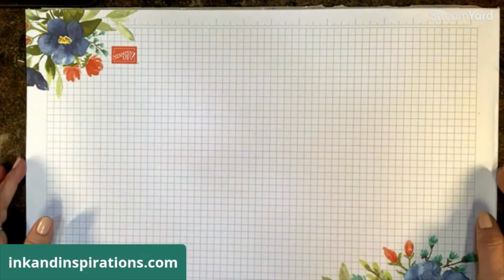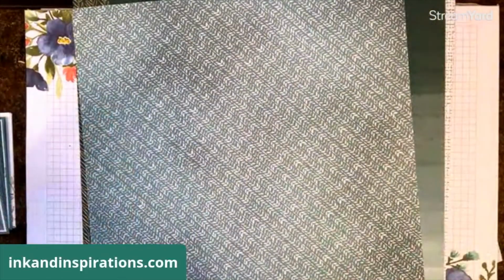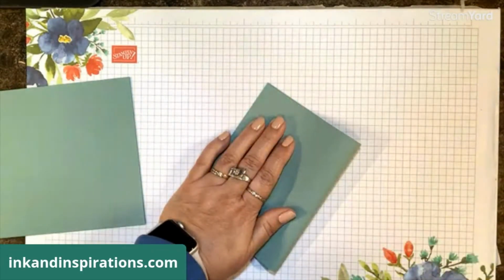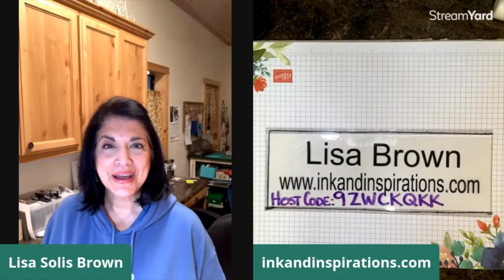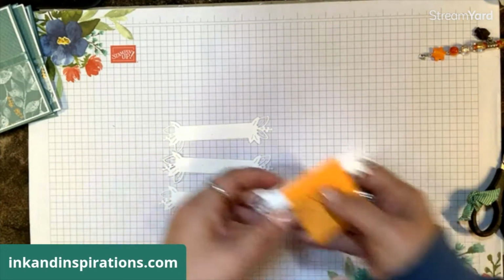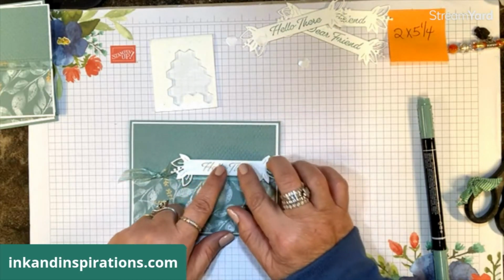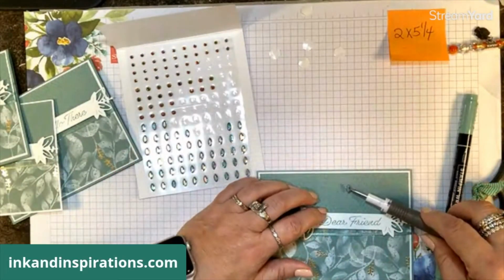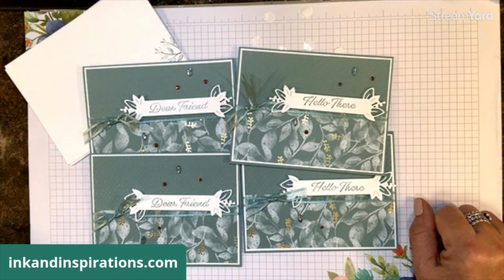Eden's Garden Gift Set of Handmade Cards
Eden's Garden Gift Set of Handmade Cards, Lisa Brown, Independent Stampin' Up! Demonstrator, Ink and Inspirations.

Lisa Solis Brown, Ink and inspirations
Independent Stampin' Up! Demonstrator in the United States

Thank you!---Lisa